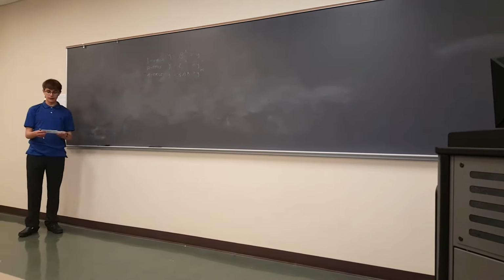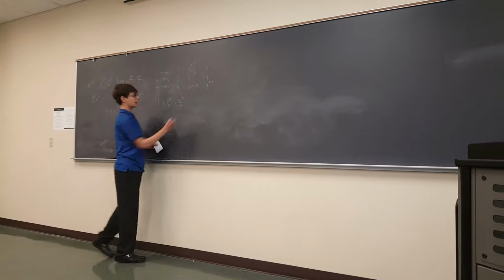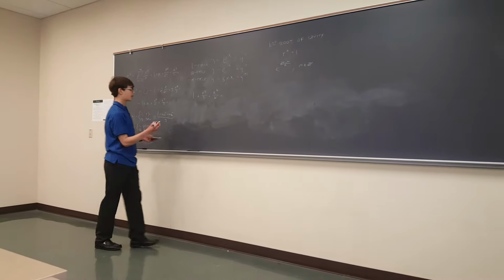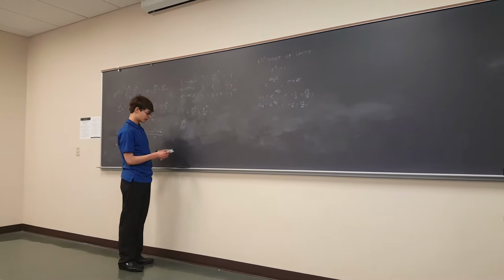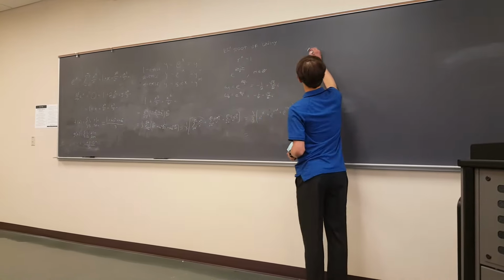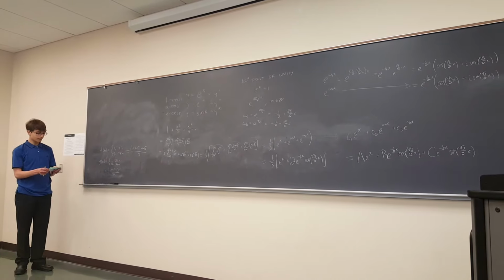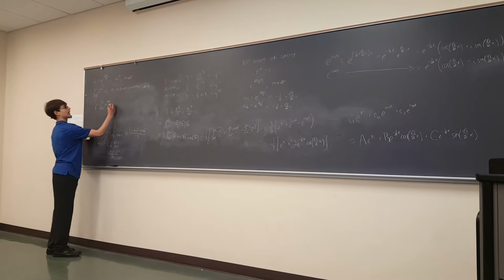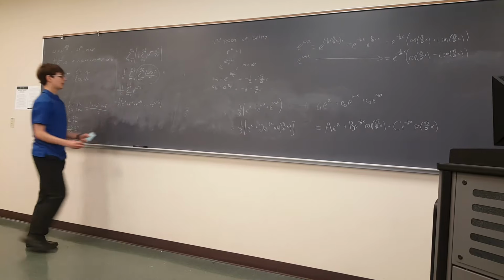Derivative Cycles - My First Math Talk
You know from Calculus I that y=e^x is its own derivative, that is, y'=y=e^x. Similarly, y=e^(-x) is its own second derivative, that is, y''=y=e^(-x). Sine and cosine share a similar property in that they cycle back to themselves after exactly four derivatives. These are what I call derivative k-cycles, where k represents the number of derivatives necessary until it loops.

In our examination above, we skipped over the 3-cycle. This talk aims to find a 3-cycle using only methods familiar to (almost) anyone who has completed Calculus II. I also generalize my finding to the form of a k-cycle.